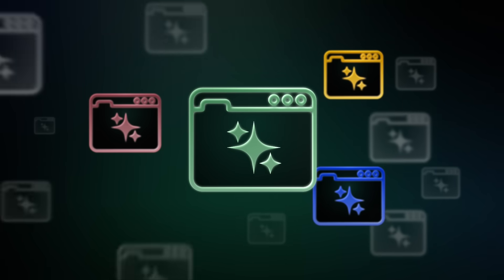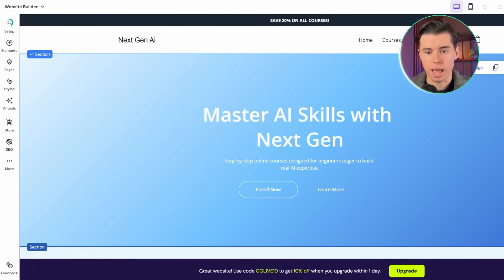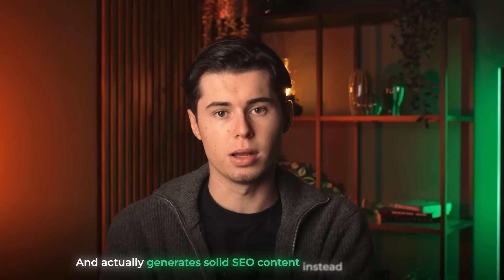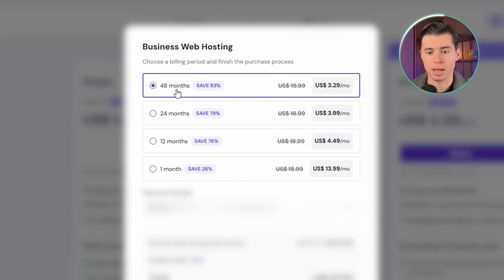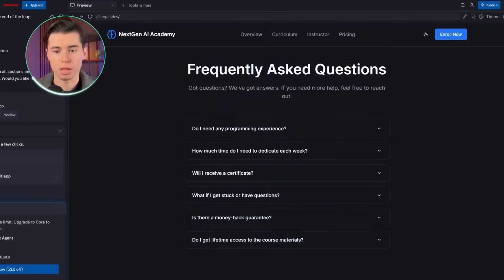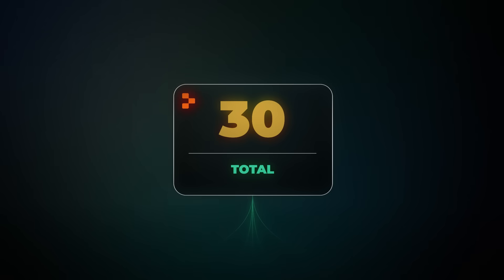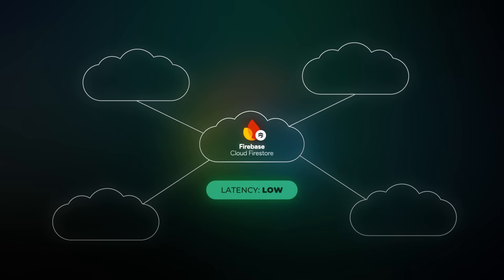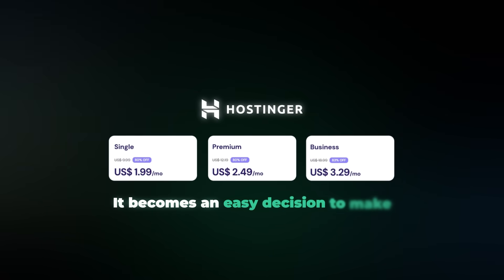Best AI Website Builder in 2026 (Don't Choose Wrong)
✅ Best Deal Automatically Applied

Website Building in 2026 is a lot more accessible than 10 years ago but with all these options you might wonder: What is the best ai website builder? Don't worry, I got you covered! In this video I will compare the best ai website builders and show you which one truly is the best for you.